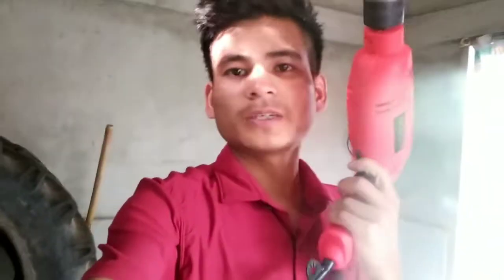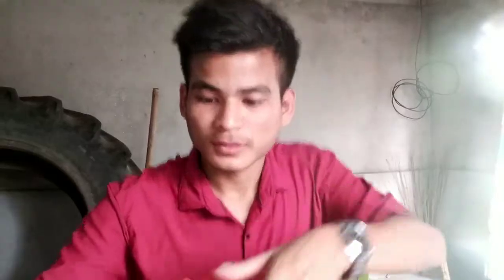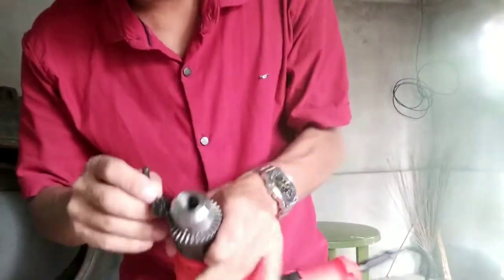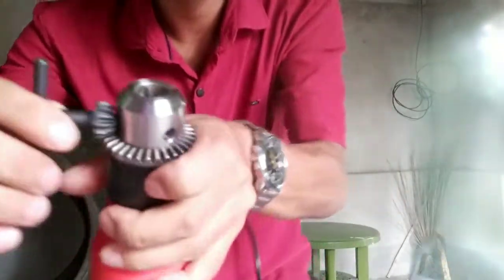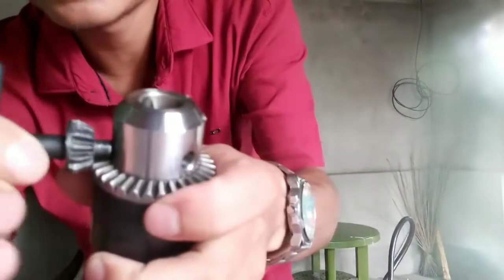drill machine || experience bodo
online shopping

drill machine show